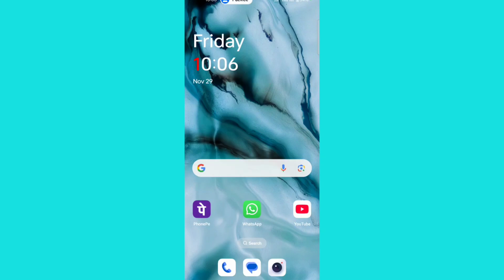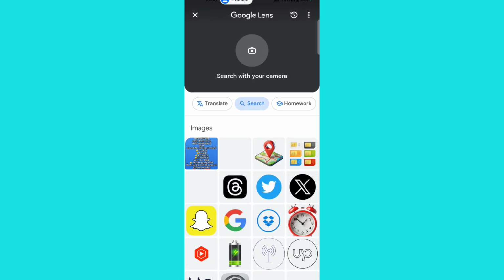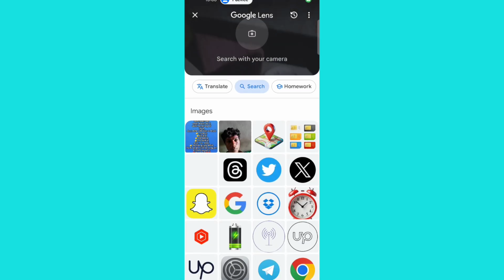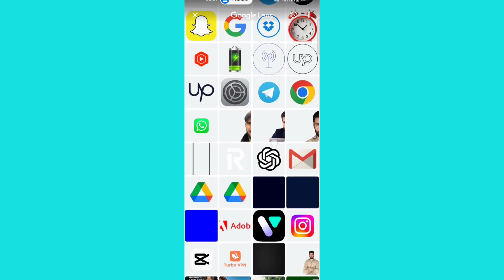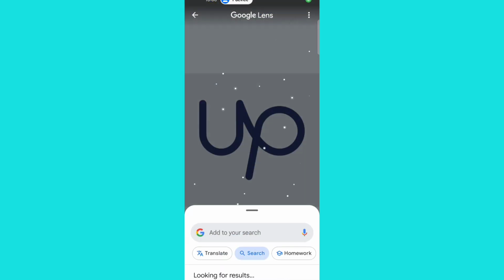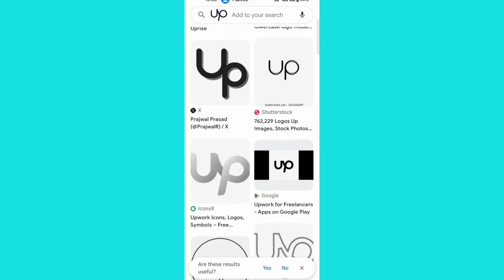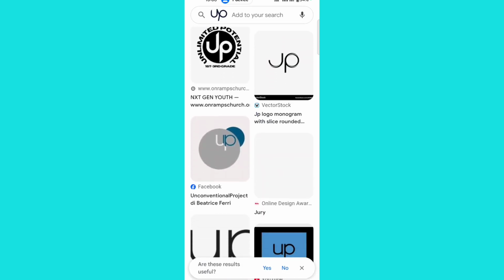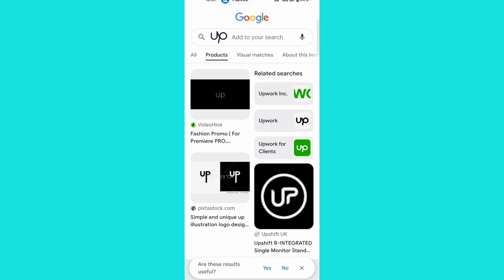How to Find Google Lens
SEO Description
Discover how to find and use Google Lens on your mobile device. Google Lens allows you to search, identify, and explore the world around you through your camera. Learn how to access this powerful tool for object recognition, text translation, and more.